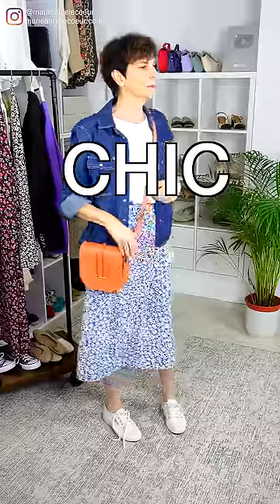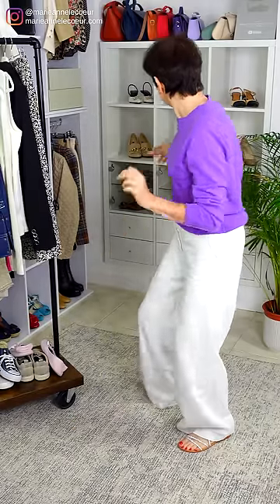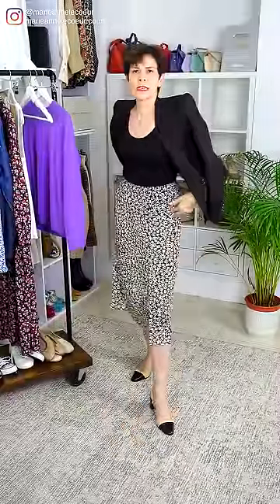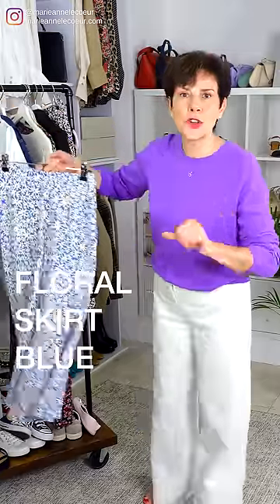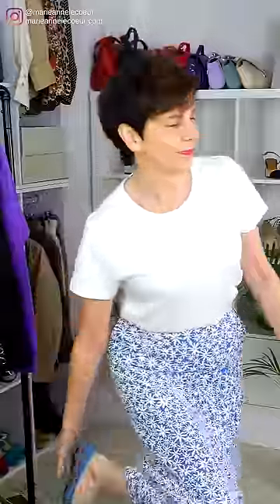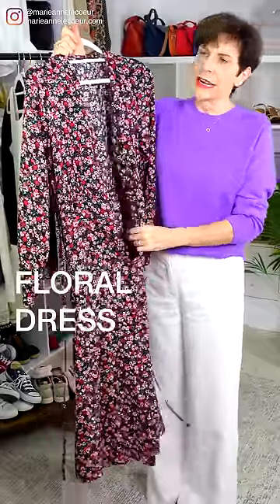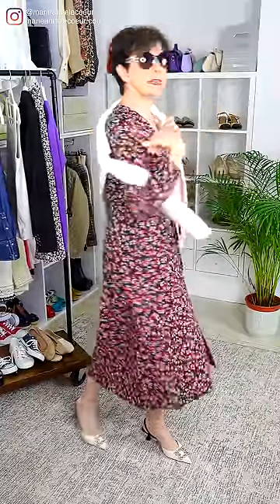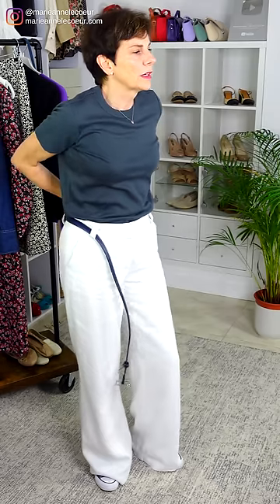Can You Look Chic In Uniqlo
I show you 6 inexpensive basic pieces from Uniqlo that will help you create expensive looking outfits - and stay to the end to see if I consider them Chic

LINKS FOR ITEMS IN VIDEO (or alternatives)
Purple Sweater or (UK)
Floral Dress
Blue Skirt
White Tee
Black Floral Skirt
Black Tank Top
White tank Top
Blue Tee

Sparkly Sandals
Superga Sneakers
Red Bag
Mid-Brown Bag
Crystal Pumps
Two-Tone Slingbacks
Navy Converse
Brown Slides